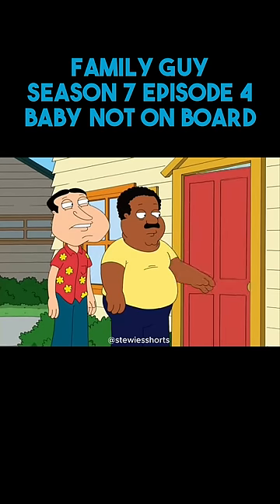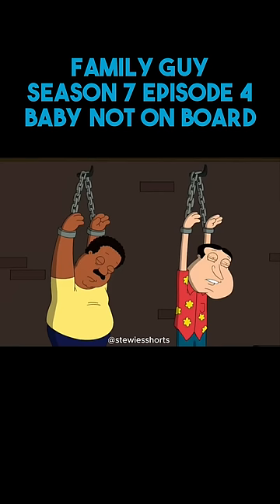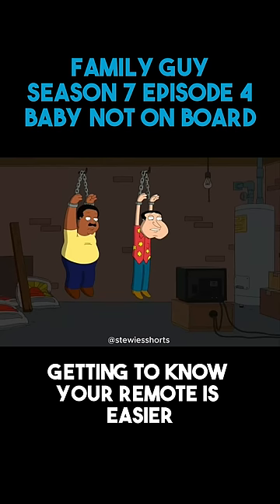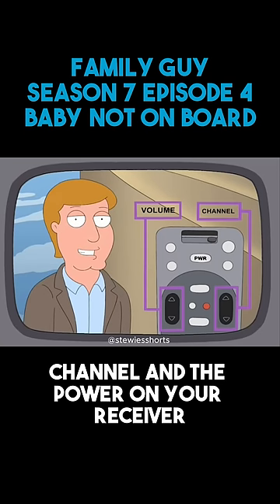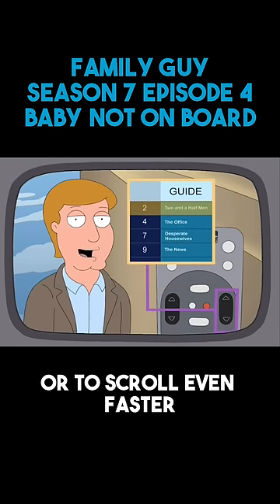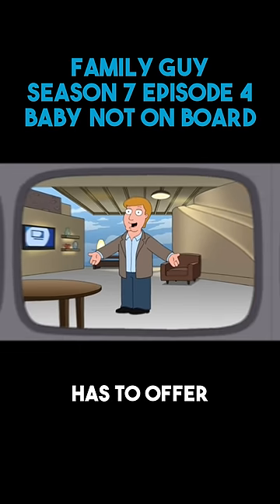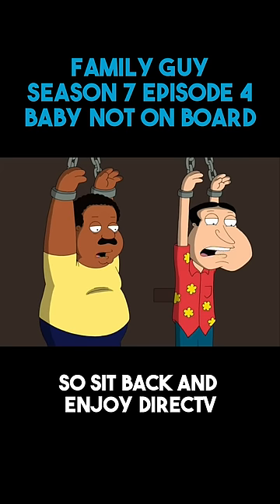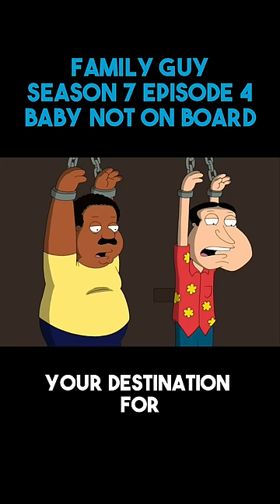Family Guy - DIRECTV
Cleveland and Quagmire are forced to watch DIRECTV help channel for days.